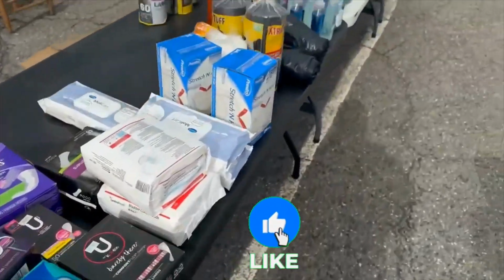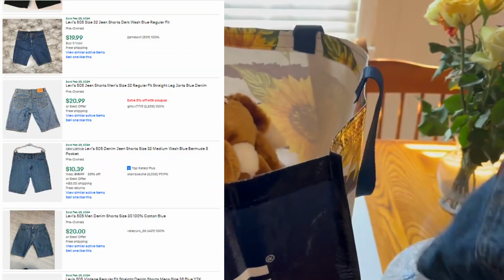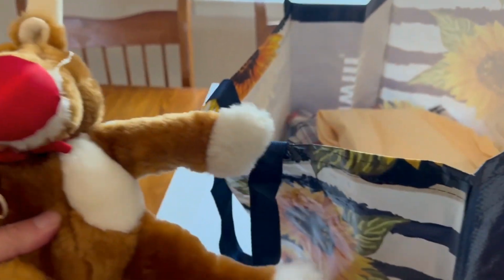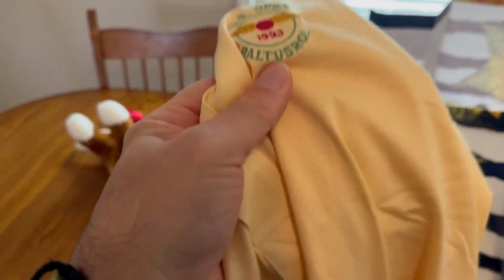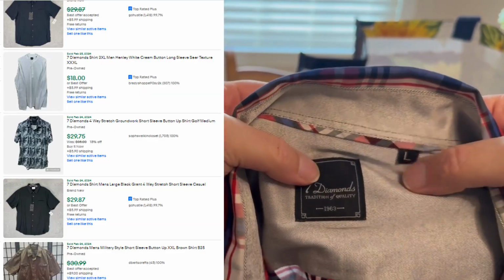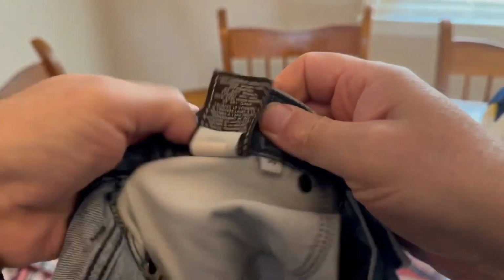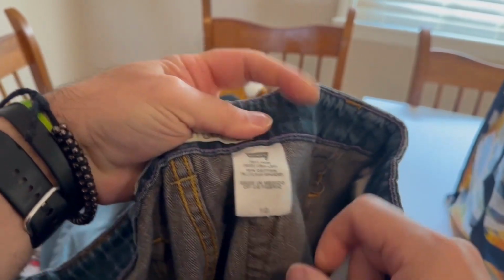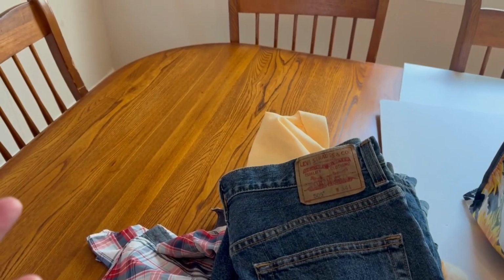What did we find to sell on eBay? How much is it worth?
See what we found, and how much I think I will make.

Wanna Contribute to the Channel?